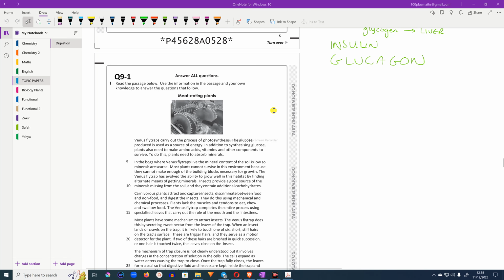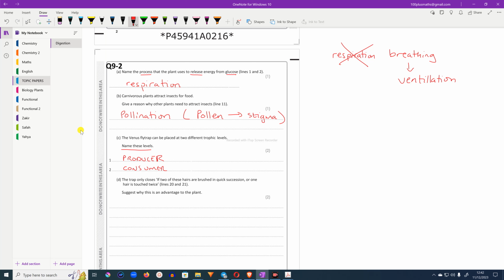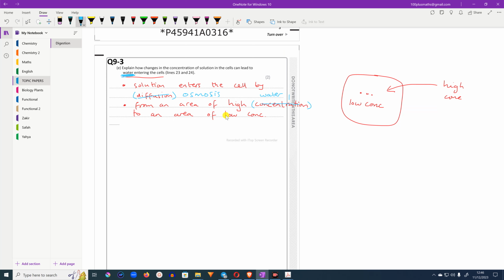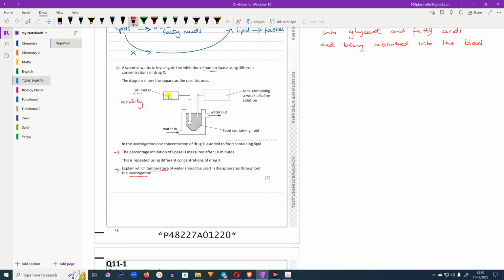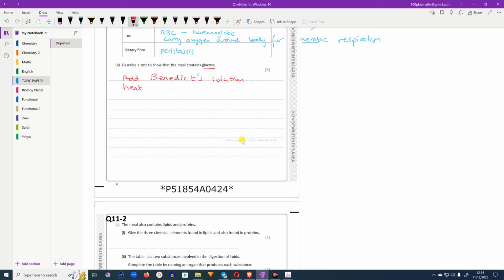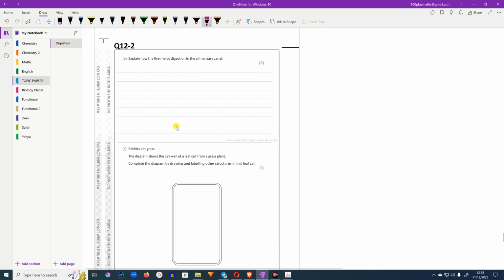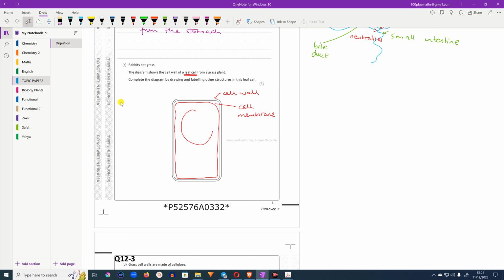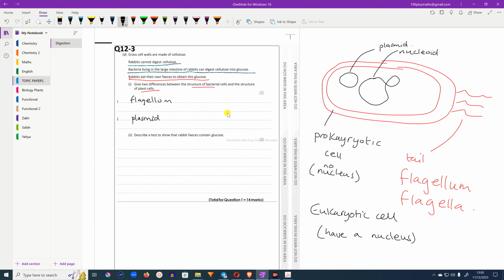TOPIC. Digestion 3